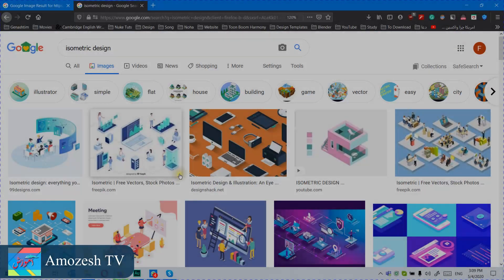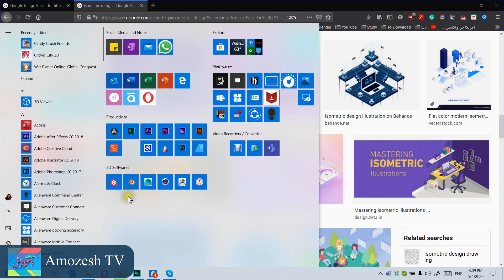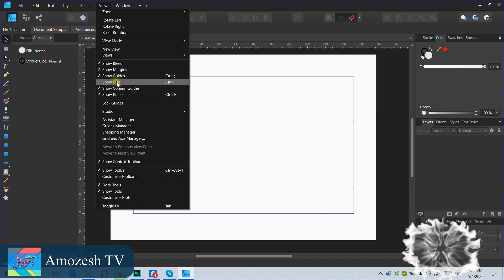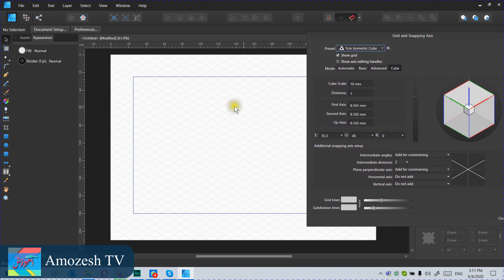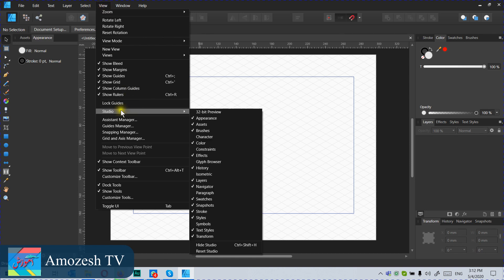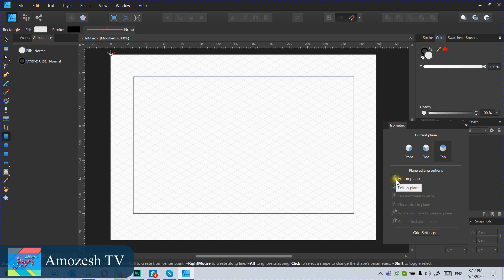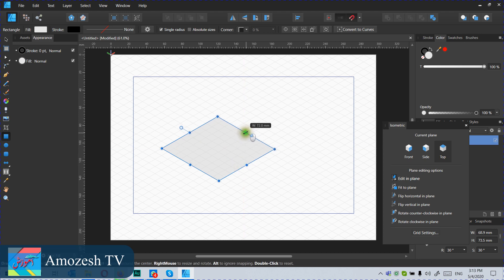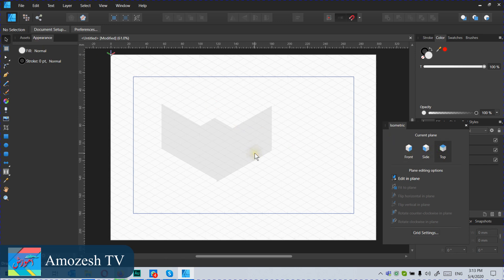How to Setup Isometric Grid in Affinity Designer - Tutorial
In this video tutorial, you will learn how to setup Isometric Grid to make Isometric shapes inside affinity designer.

The setup of the Isometric Grid is at the beginning of the video.

An example of Isometric shapes was made at the end of this video.